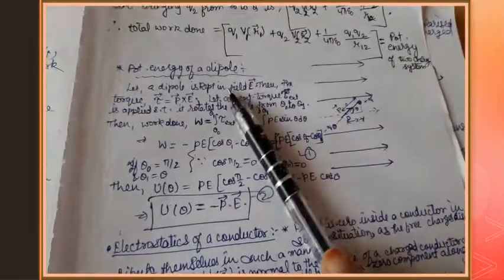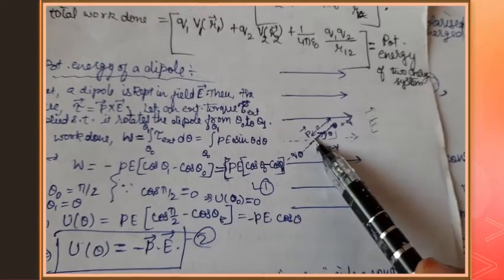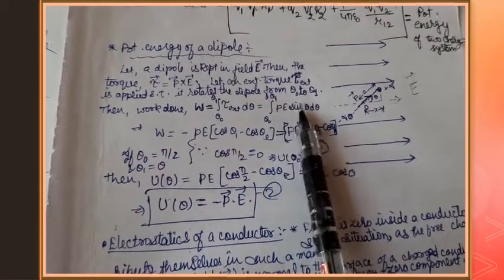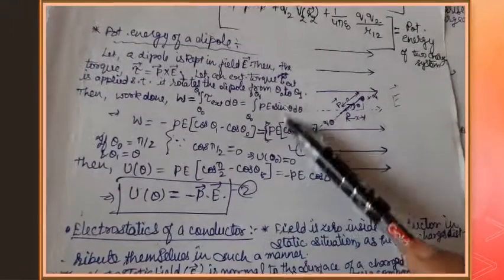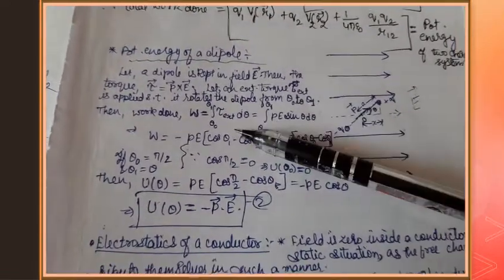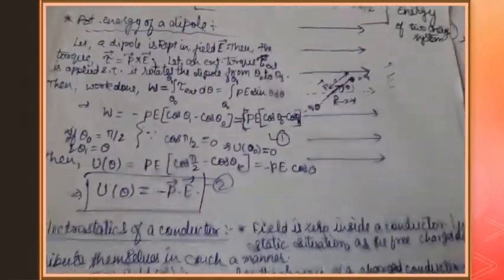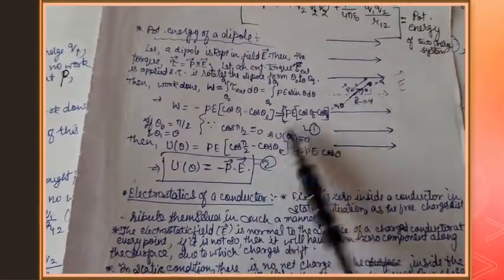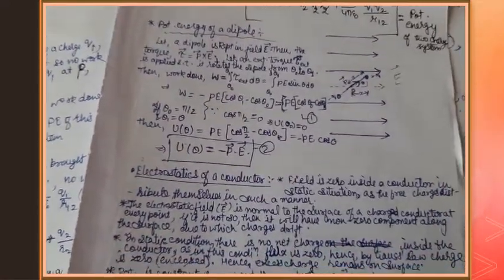POTENTIAL ENERGY | ELECTRIC DIPOLE IN EXTERNAL FIELD | ELECTROSTATICS | CLASS XII | PHYSICS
The expression for potential energy of a dipole in an external field.